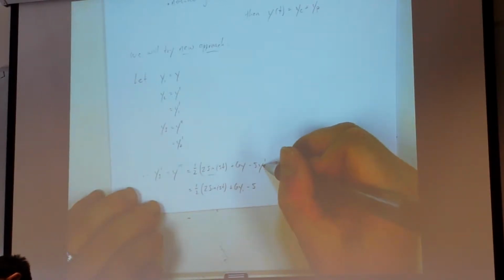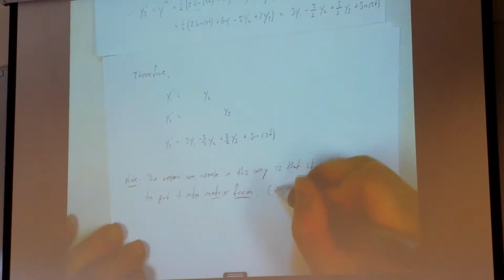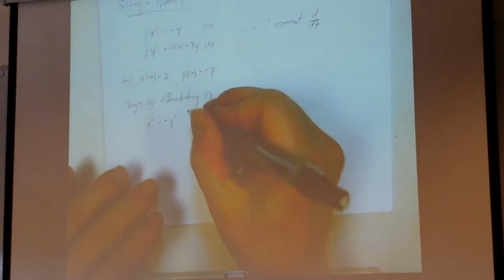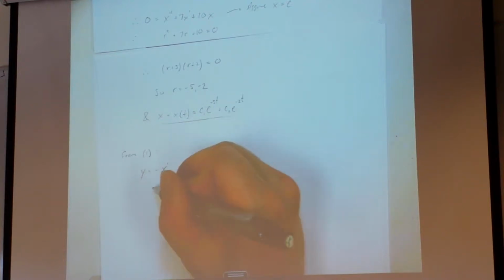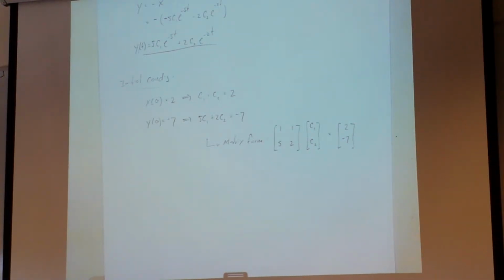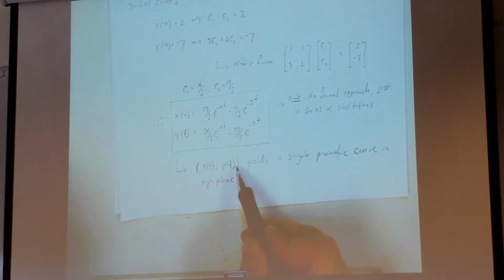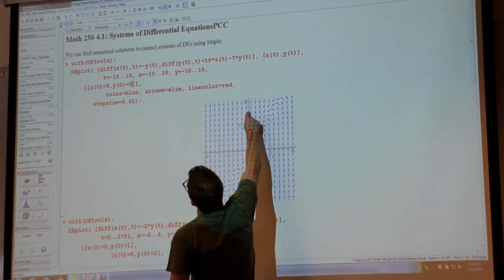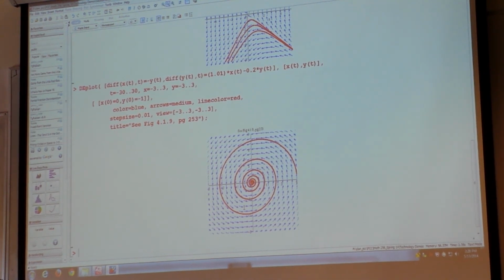05132014 2 of 4